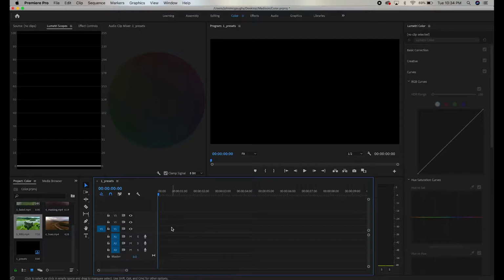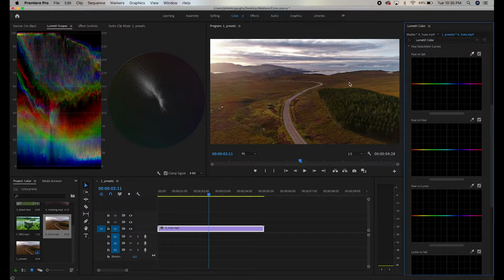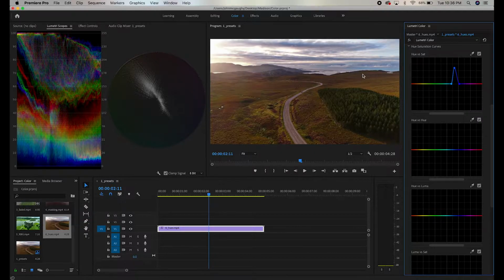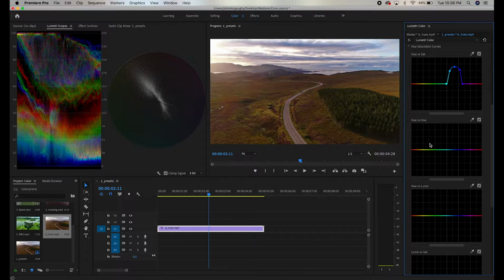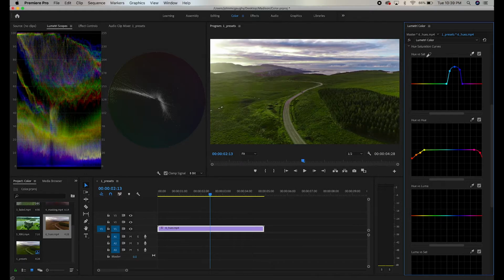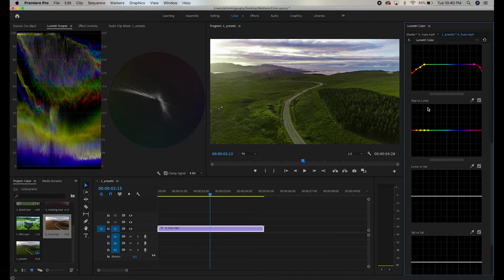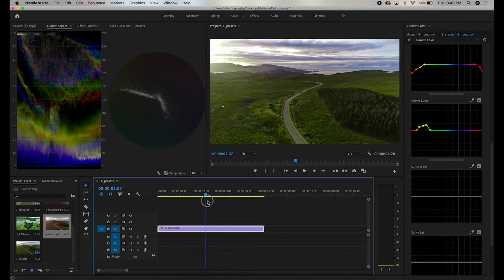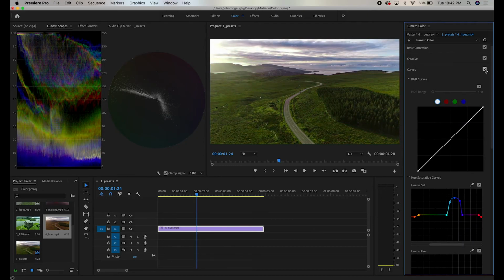Color Correction: Curves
In this video, we will continue looking at curves in the Lumetri color panel in Adobe Premiere.